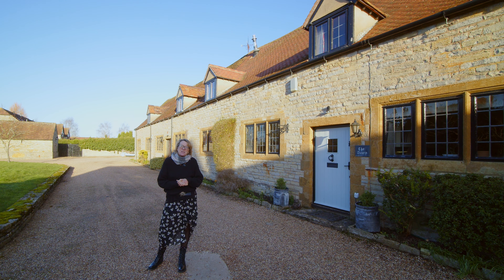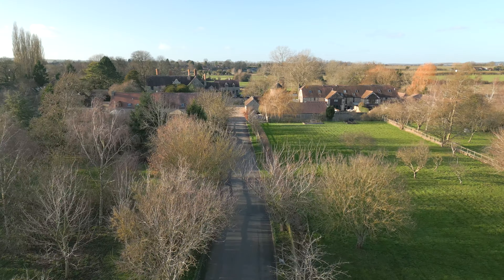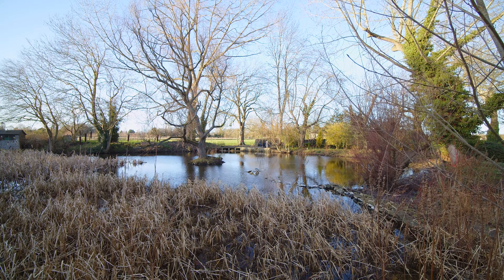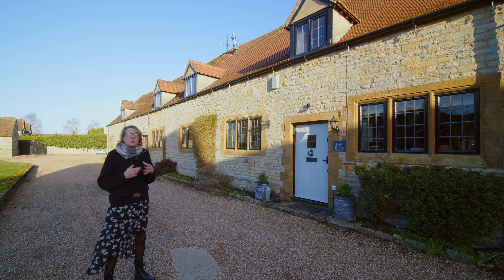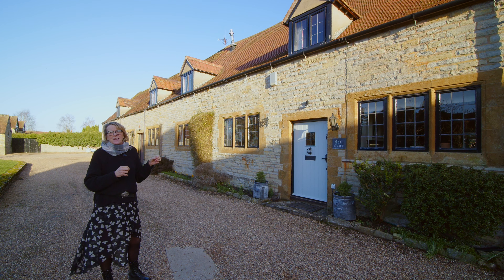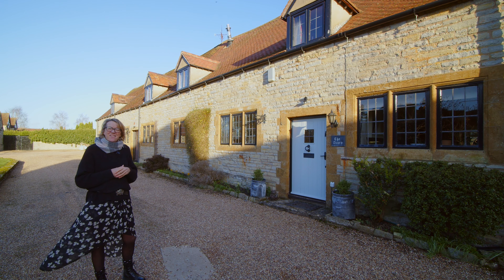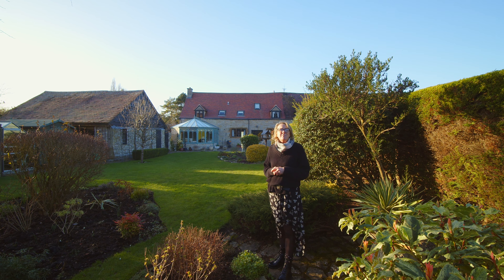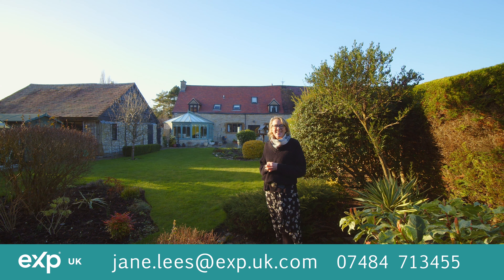The Dairy at The Manor, Cleeve Prior by Jane Lees Property